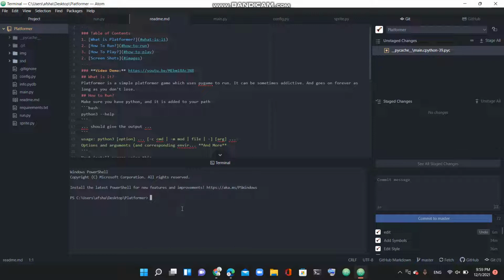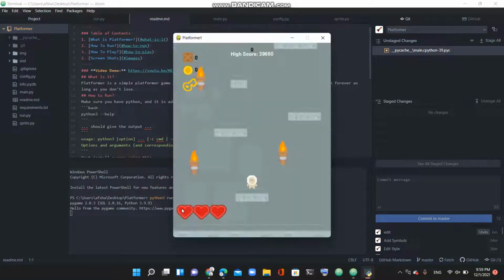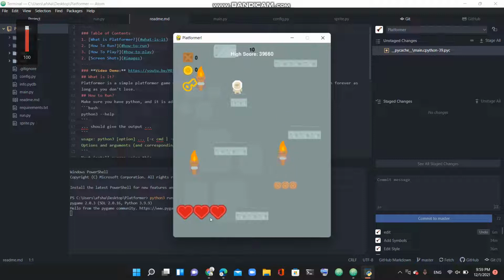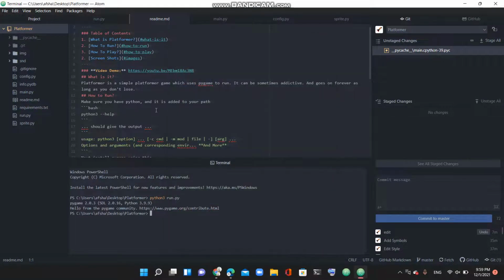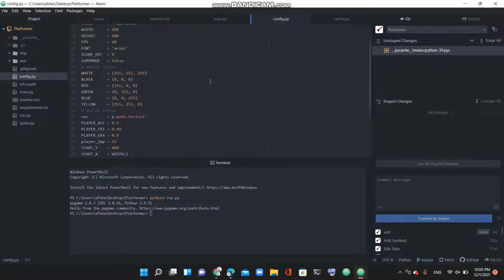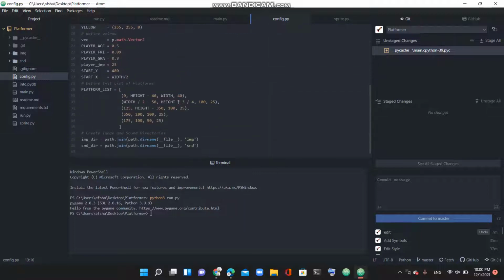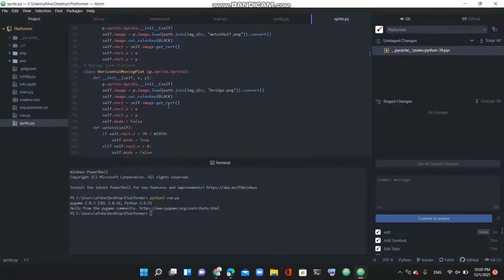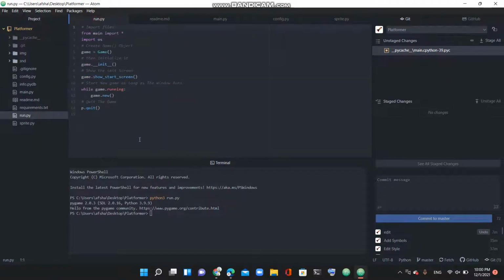CS50 Final Project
for more information.